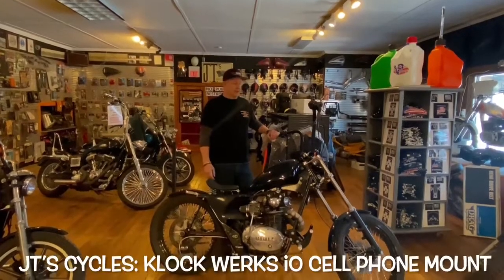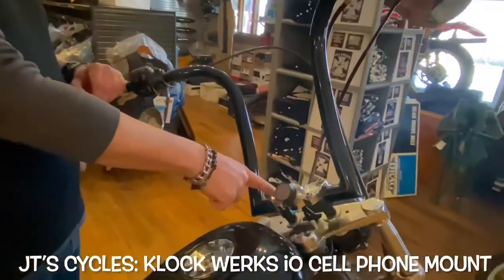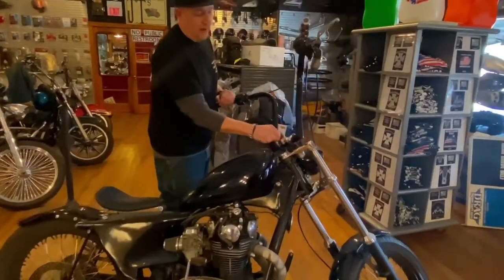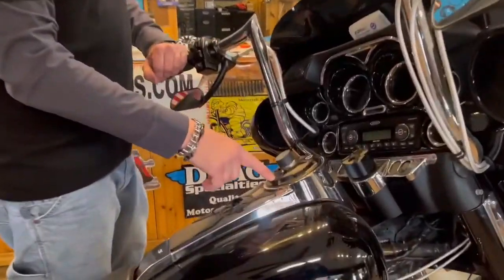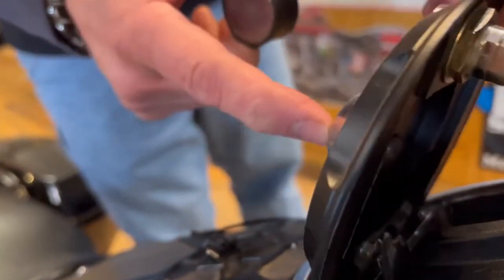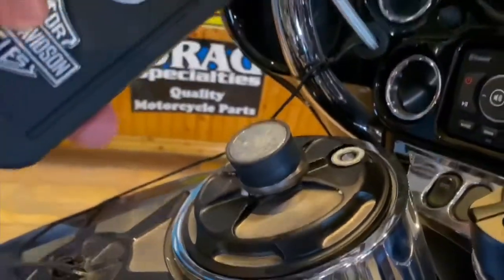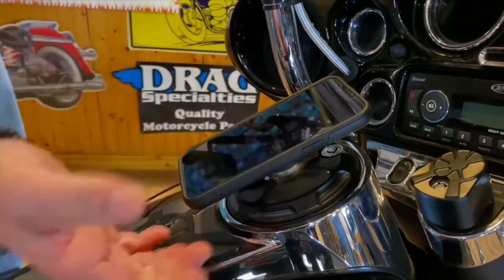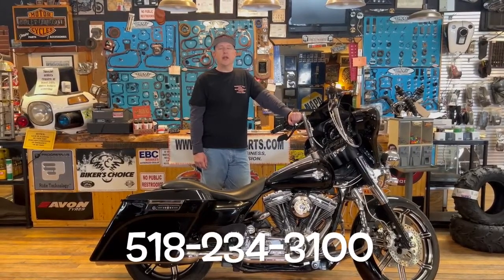Custom ways to mount your phone to your motorcycle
With the Klock Werks IO mount you can customize in any form or fashion where you want your phone to go on the bike. Up top or down below, your phone is safe and secured. 2 different bikes and 2 different ways. The IO mount will not fail you. Get this any many other parts at